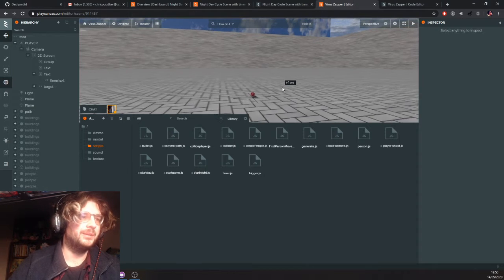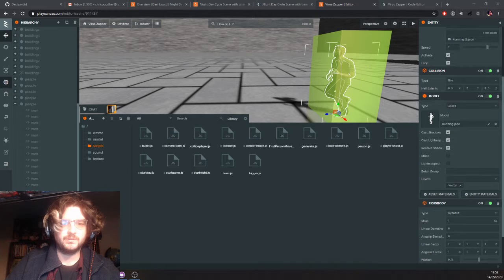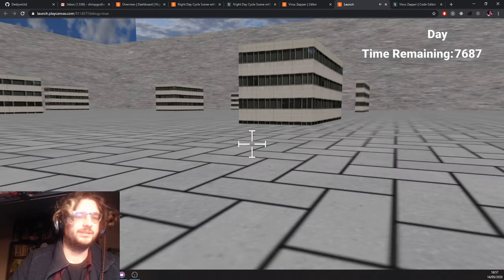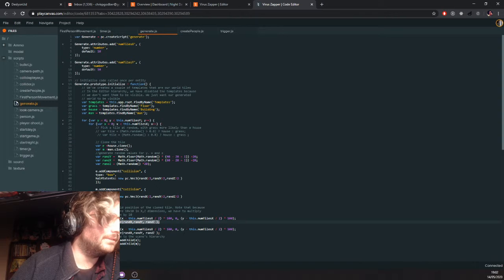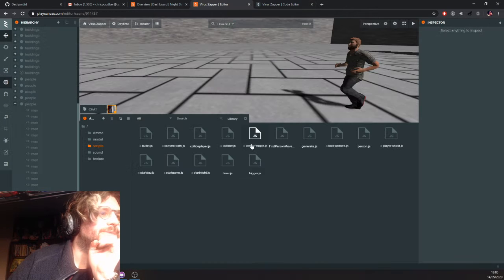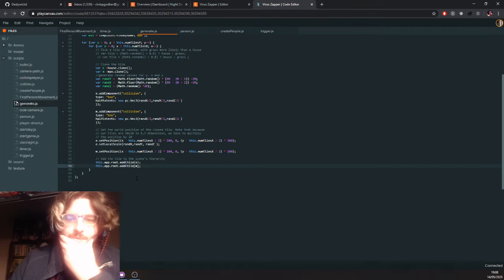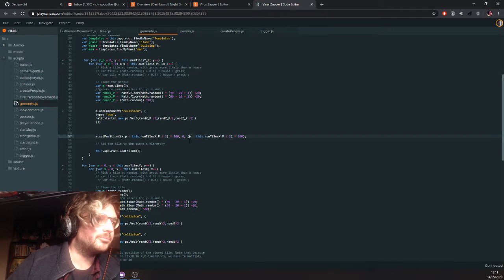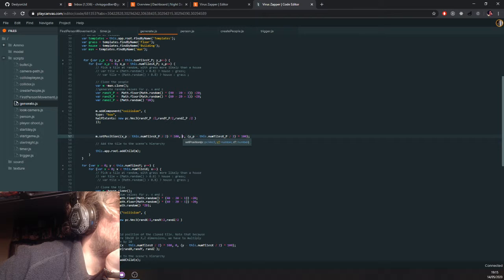Livecoding Virus Zapper Playcanvas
livestream working on this playcanvas game